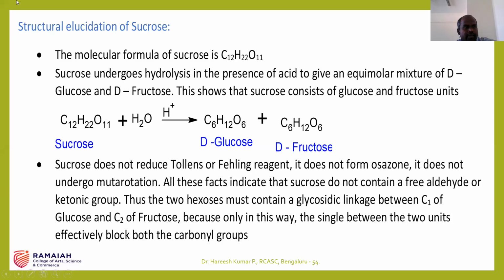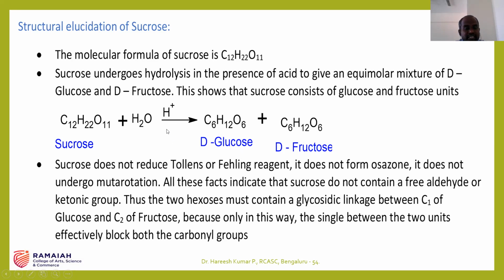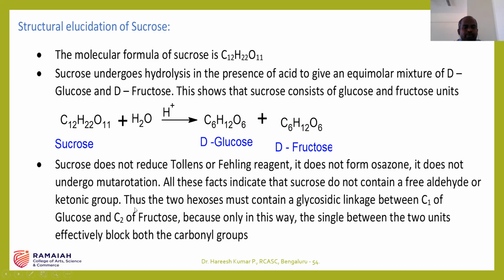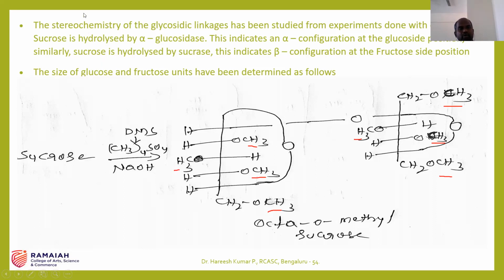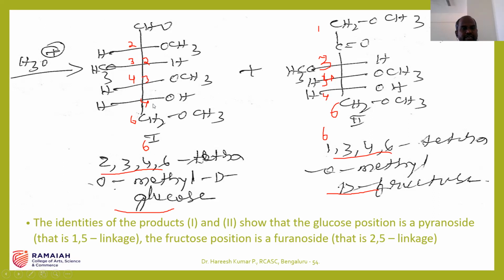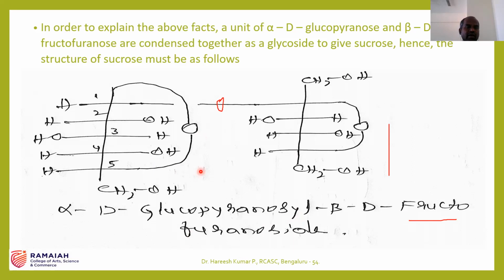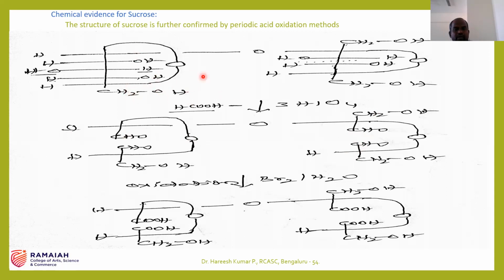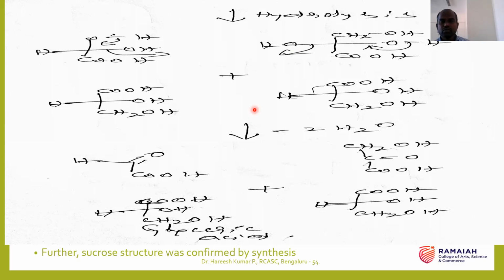Carbohydrate Structural elucidation of Sucrose By Dr Hareesh Kumar P, MSRCASC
M Sc - Chemistry - Organic - Carbohydrate: structural elucidation of Sucrose By Dr. Hareesh Kumar P, MSRCASC, UGC - NET, CSIR - JRF, KSET